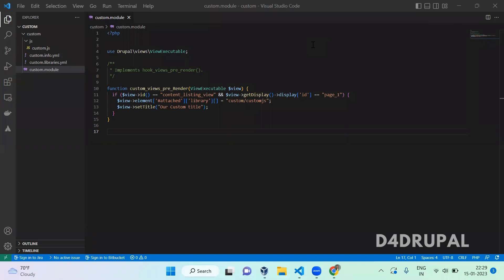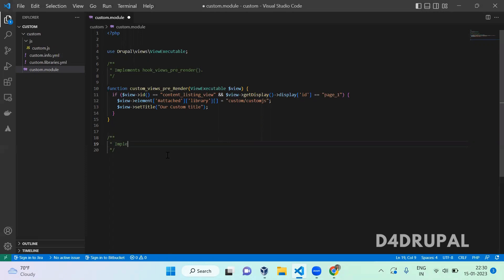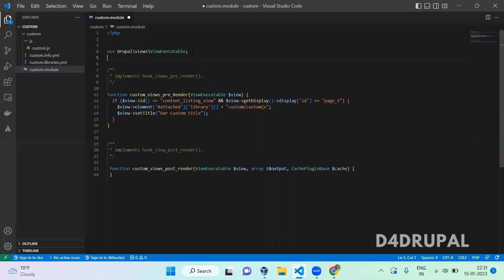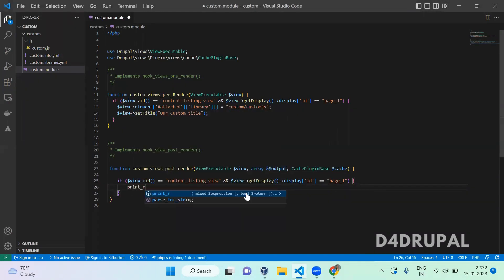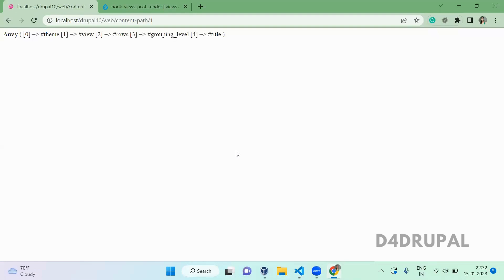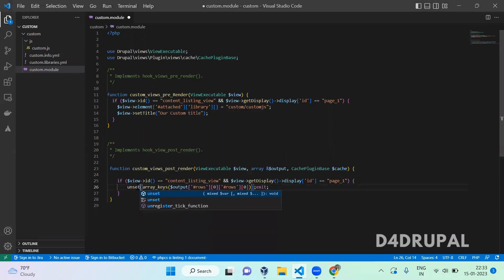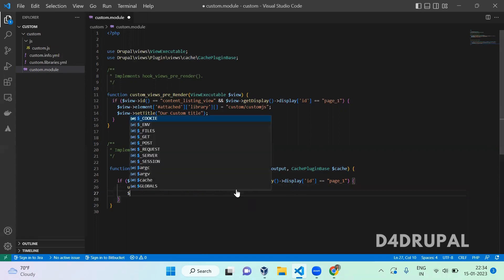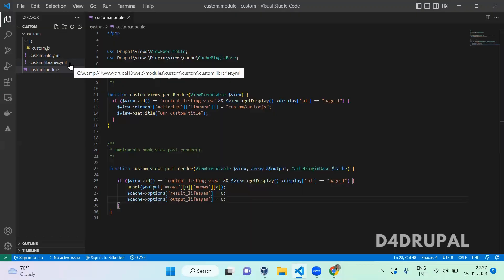Alter view after render process (hook_views_post_render) in Drupal 9, Drupal 10 | D4Drupal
This video contains how to alter a view after render process.